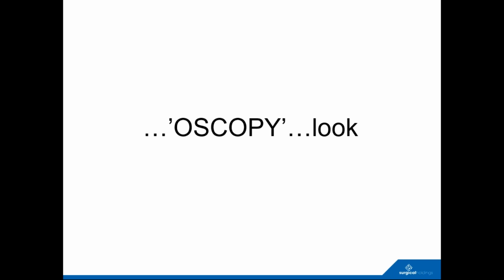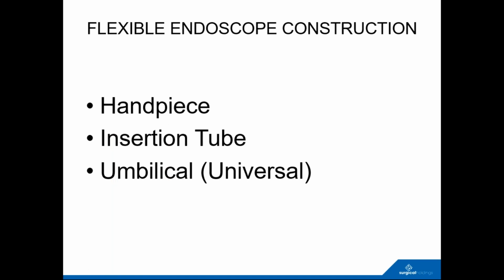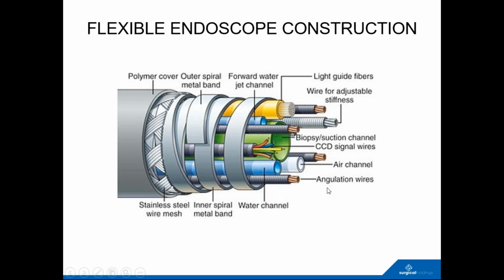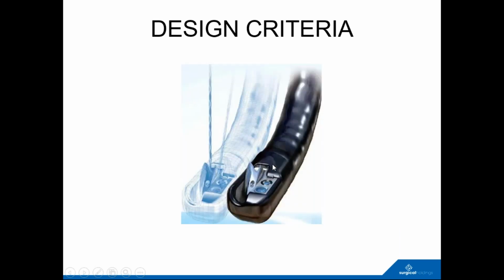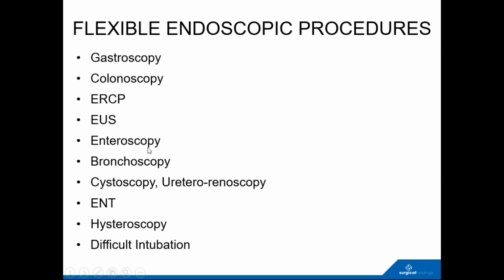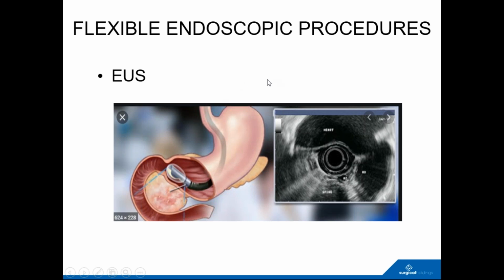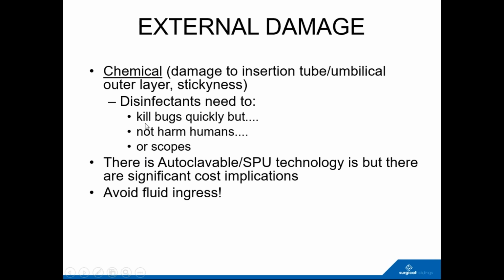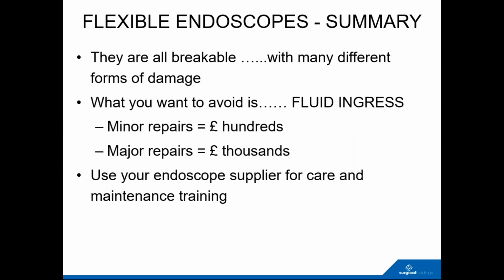An Introduction to Flexible Endoscopy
Surgical Holdings MD Daniel Coole chats with Nick, and they introduce the parts of endoscopes, associated equipment as well as the surgical procedures scopes are used in.